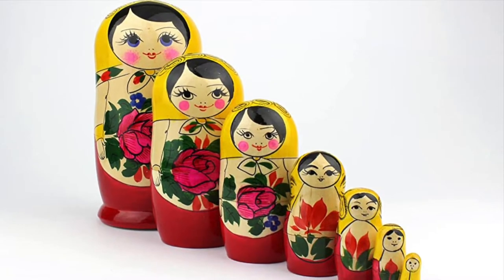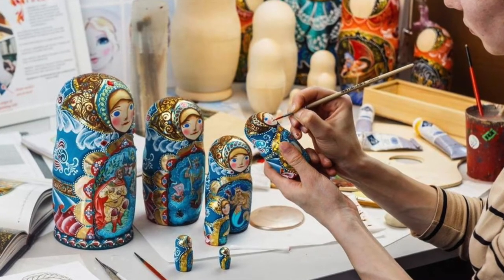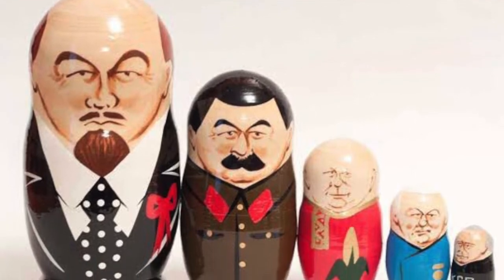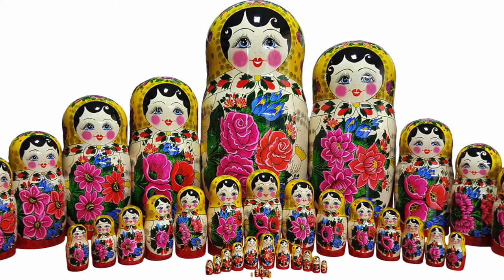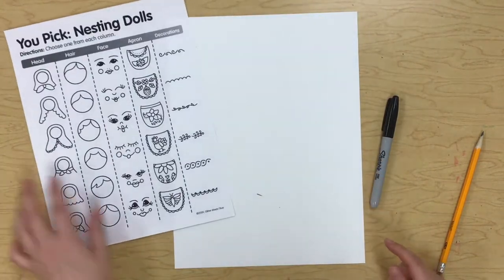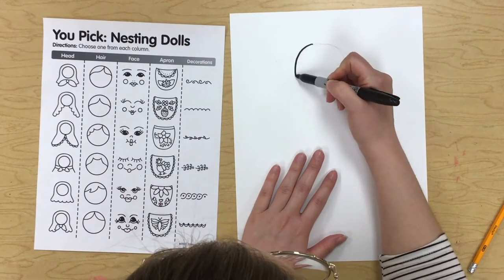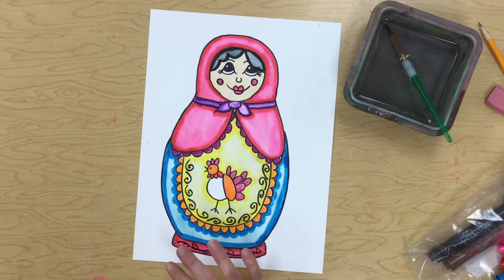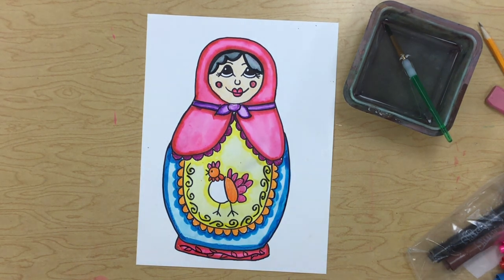Russian Nesting Doll